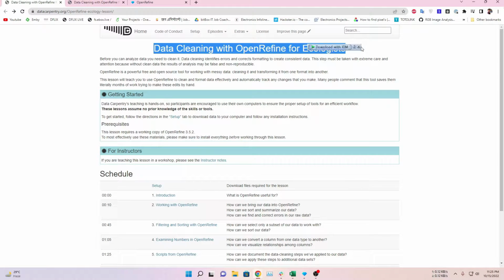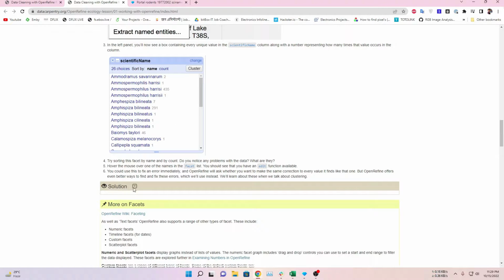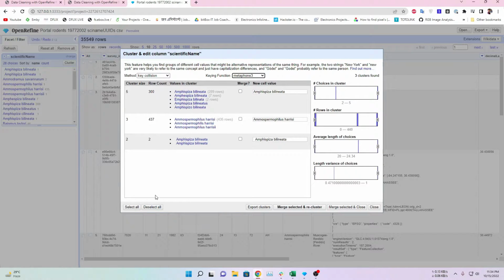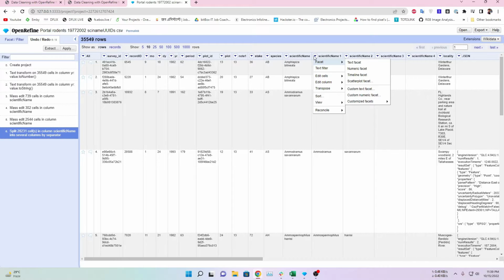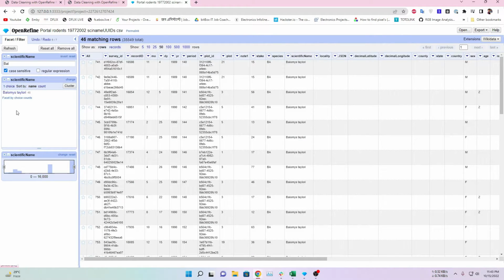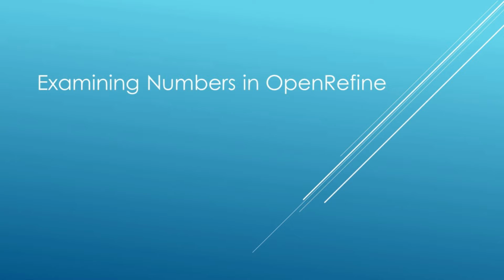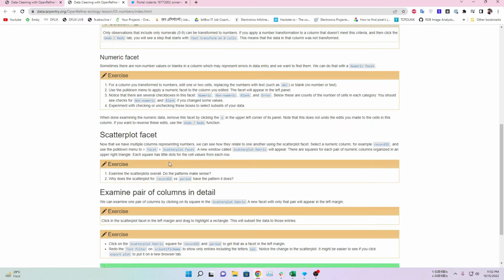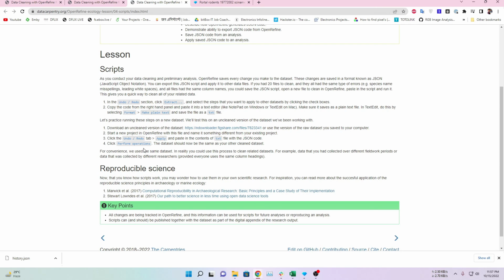Clean Dataset with OpenRefine | OpenRefine Tutorial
This video was made for the course purpose of CSE713, BRACU.

This video demonstrates the use of OpenRefine and how we can clean out dataset with it.